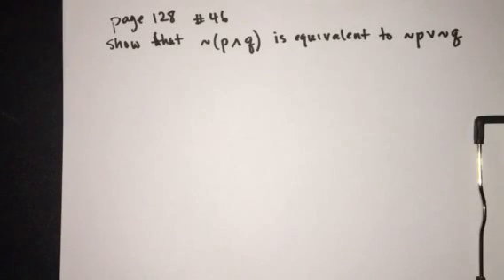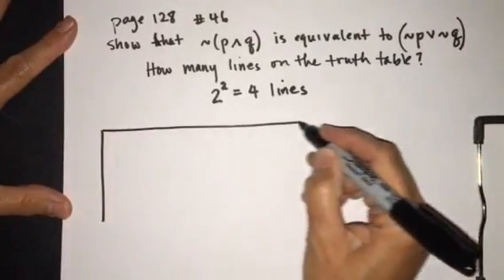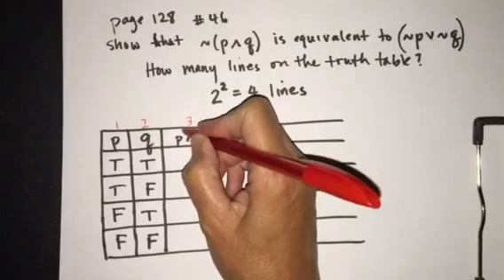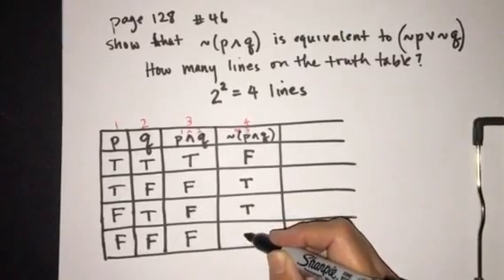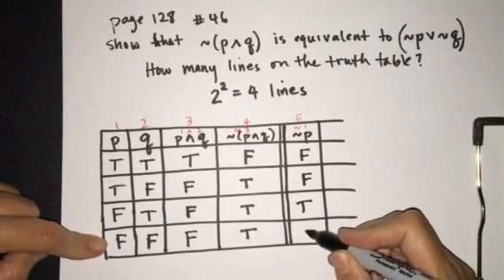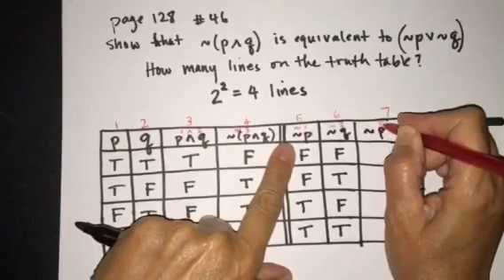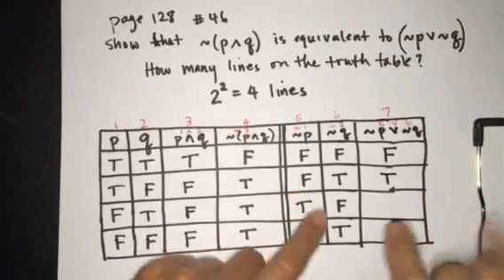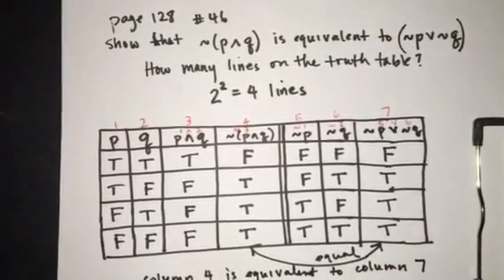Math 1100 Page 128 problem 46 Using Truth Tables to Show Two Statements Are Equivalent